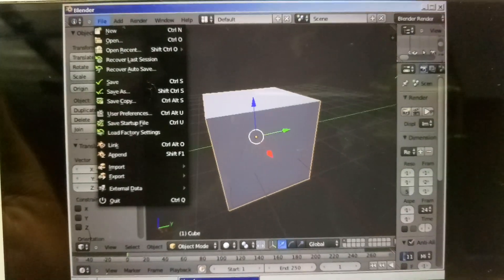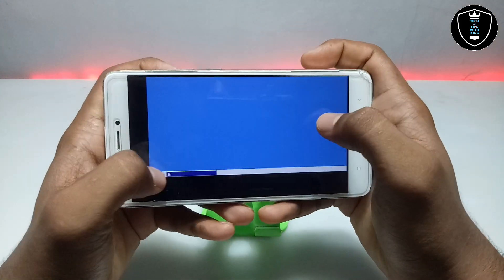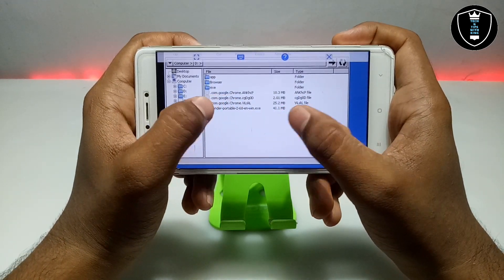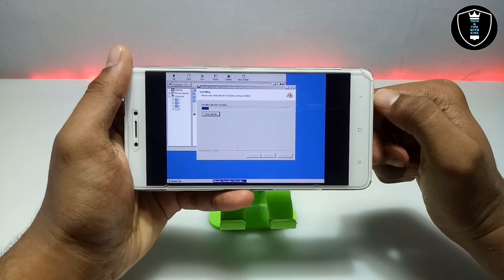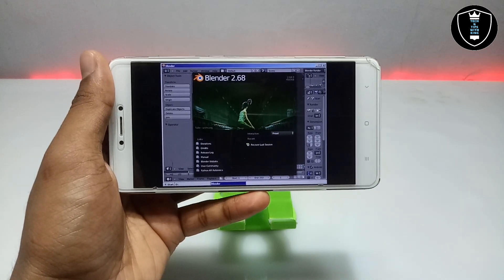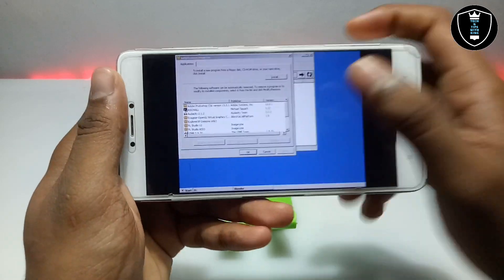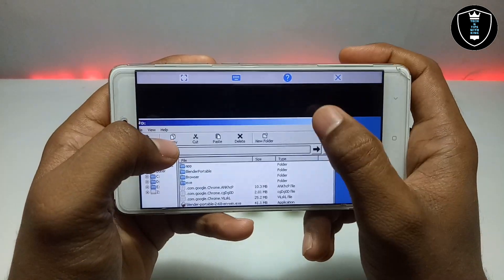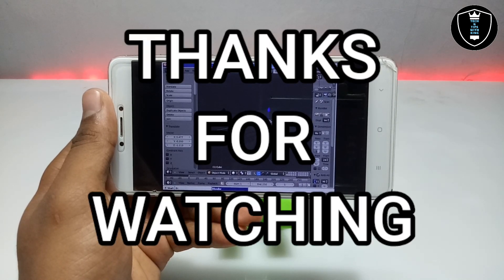How to Run Blender 3D Software in Android Phone using Exagear 2022 | Pc Software's in Android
Run Blender 2.68 3D Software in Android using Exagear Windows Emulator application. Before installing Blender make sure you have installed Open GL in your Exagear. Installing tutorial video mentioned below.